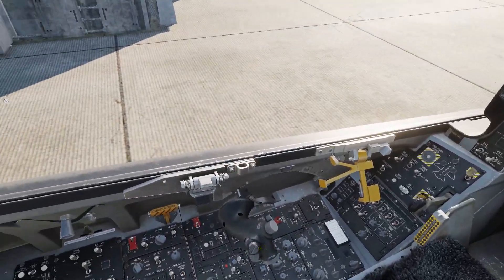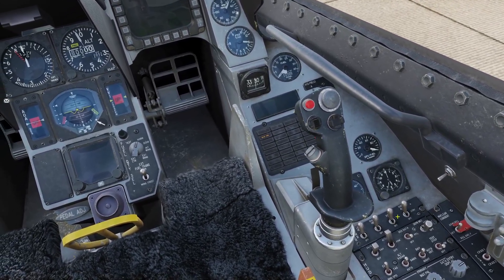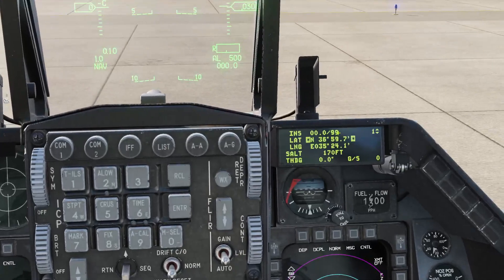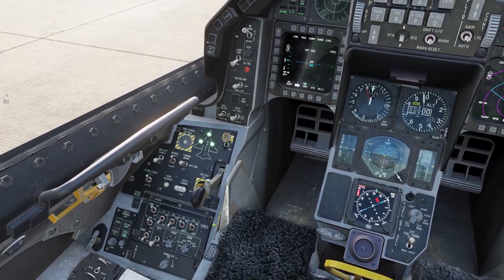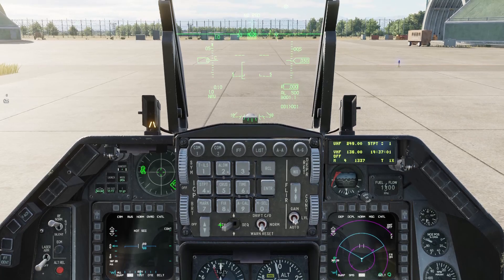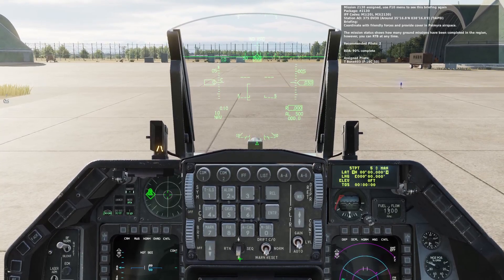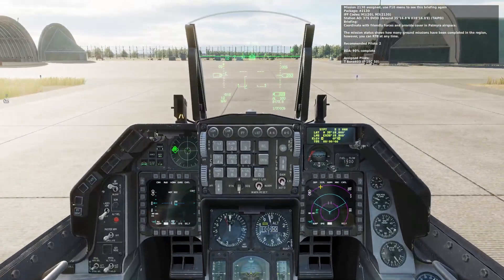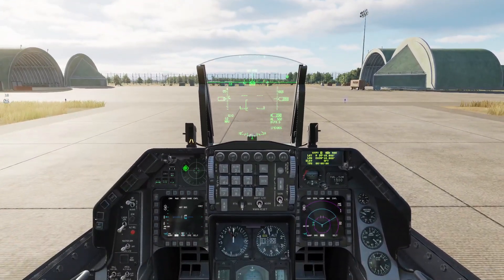DCS | F-16 | Start-up, TACAN, and Steer-point Tutorial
This is my first tutorial video, please don't roast me too badly..  Ha  However, any feedback is helpful!  I cover the start-up for the F-16 as I know it.  I consider both TCN and steer-point input to be a part of this process.  Thanks to @iJon4149 for the peer pressure to put this together.